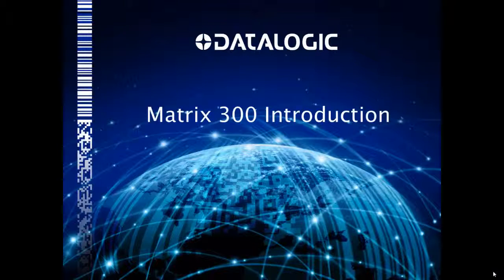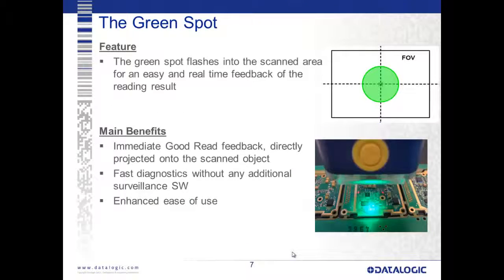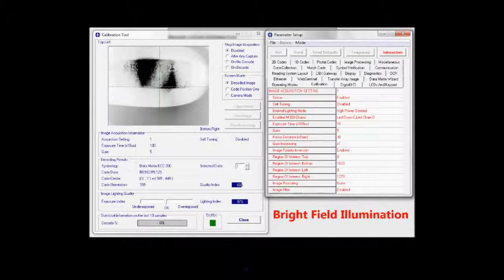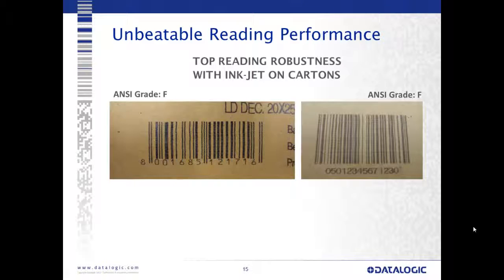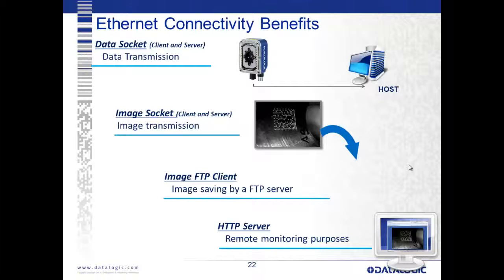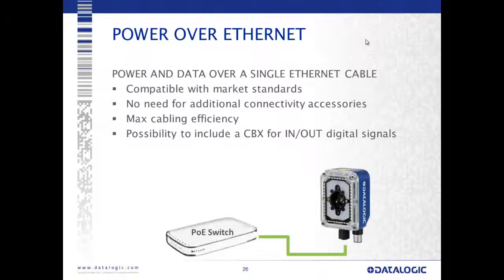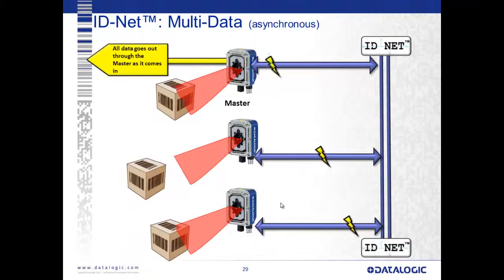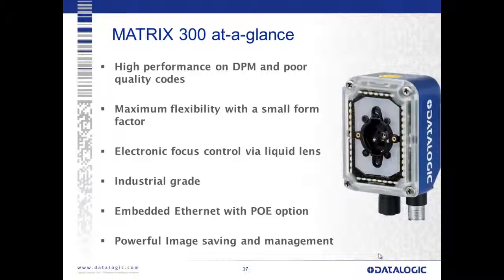เครื่อง บาร์โค้ด Industrial Automation Identification Matrix 300™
The Matrix 300™ is a ultra-compact image based bar code reader designed for performance on high speed and Direct Part Marking (DPM) applications.
The Matrix 300™ combines a high resolution sensor with ultra-fast image acquisition: 1.3 megapixels, 60 frames per second. The optical system incorporates a liquid lens module for the electronic control of the focus. As result the reader offers automatic focus adjustment without the addition of moving parts.
Features & Benefits

    Ultra-compact reader
    High performance DPM reading
    Liquid lens electronic focus control
    Integrated dual illuminator: dark field/bright field
    Fast and high resolution image sensor: 1.3 megapixels, 'true' 60 frame/s
    Power over Ethernet Option
    Extreme Industrial grade: IP67, 0-50°C operating temperature
    Precise dual laser aiming system

Applications

This product series has been developed to satisfy to requirements of the following applications:

Manufacturing, Electronics and Automotive
 - DPM code validation after marking
 - Work-in-progress control
 - Parts and assemblies traceability
Food and Beverage
 - Work-in-progress traceability
 - Document Processing
 - High speed process control
Medical
 - Medical device traceability
Clinical Lab Automation
 - Biomedical analysis machines
 - Specimen collection machines